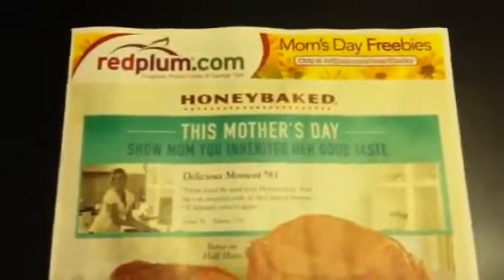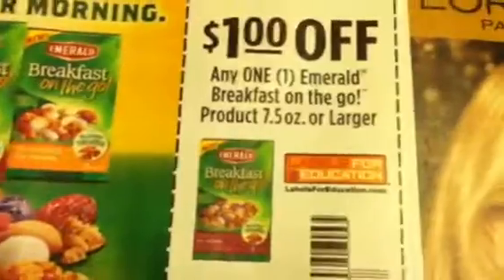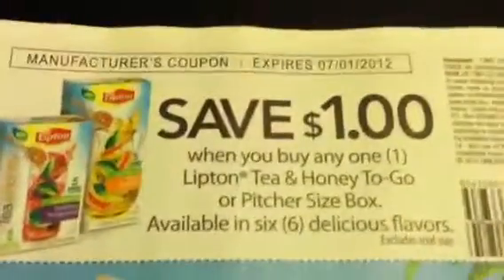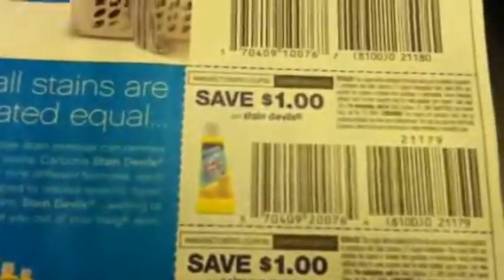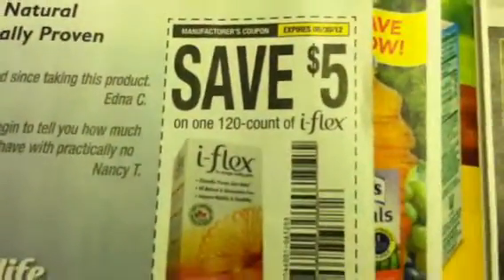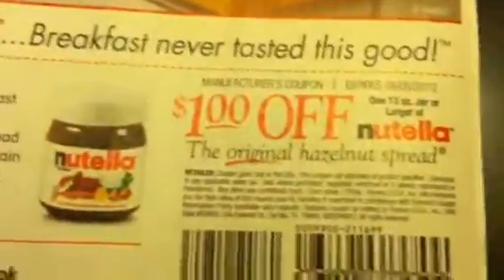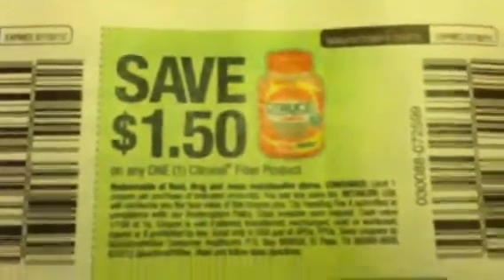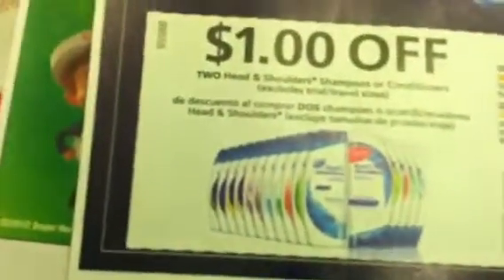EARLY ADDITION INSERT - REDPLUM 5/6/12